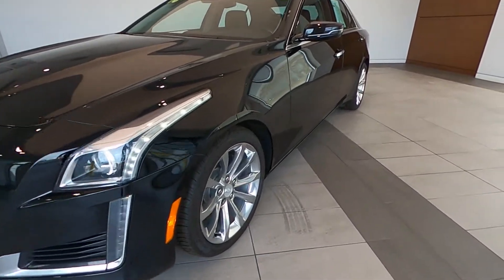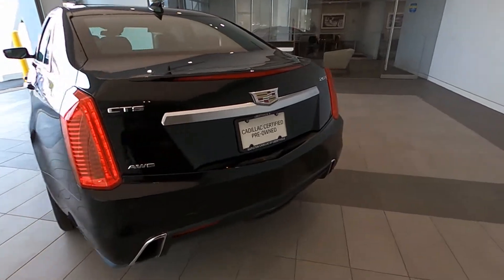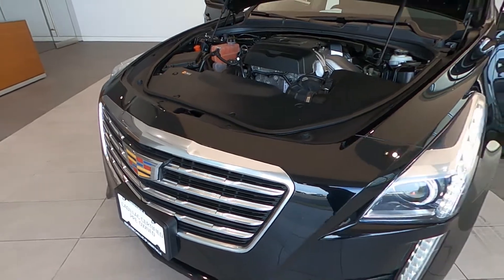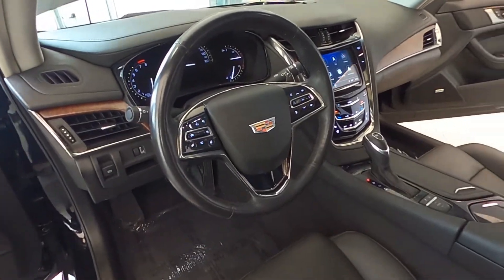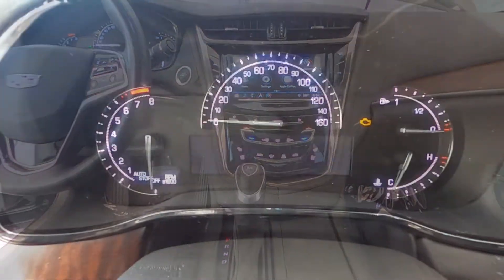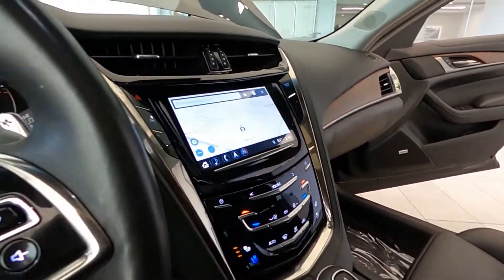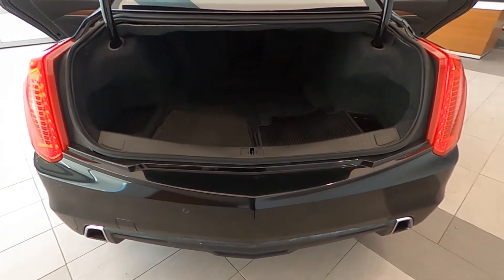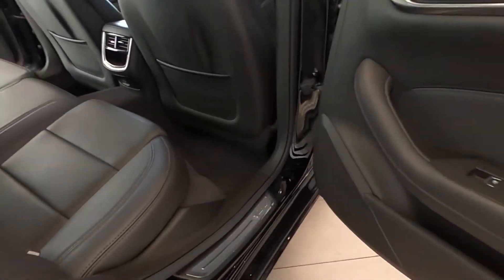P2293 2018 Certified Cadillac CTS Awd Black over Ebony at Napleton Cadillac Libertyville